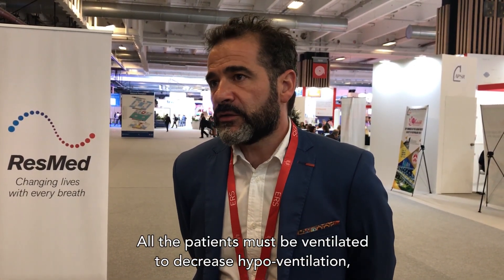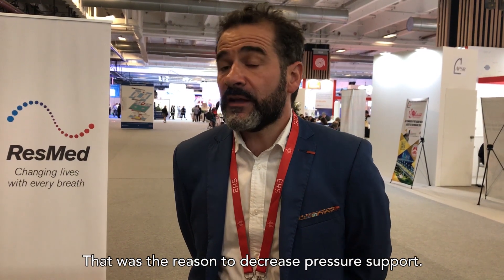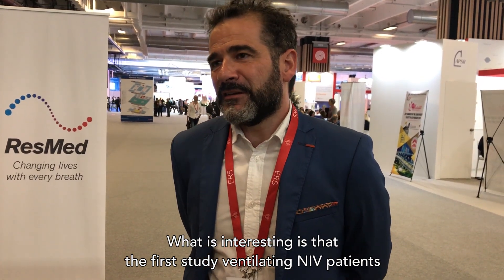How to reconcile with high intensity NIV in home COPD patients -Pr Jesus Gonzalez-Bermejo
Interview, ERS 2018 – Pr Jesus Gonzalez-Bermejo, Pulmonologist, Respiratory rehabilitation unit - Hôpital Pitié Salpêtrière, Paris, France

“The easy answer is “follow the criteria for inclusion” but it is likely that more patients than were included in these studies could benefit from NIV.”